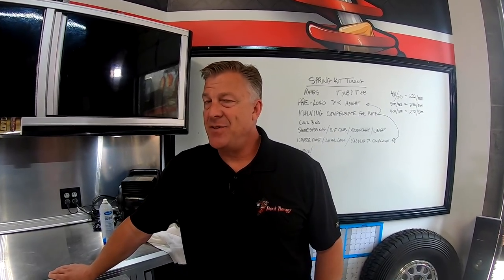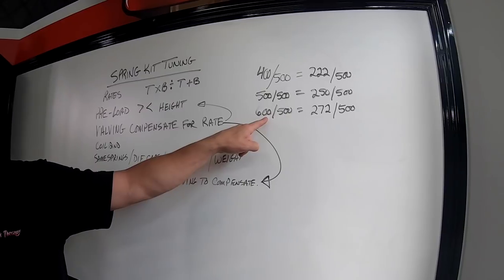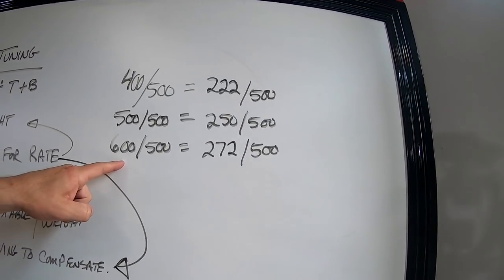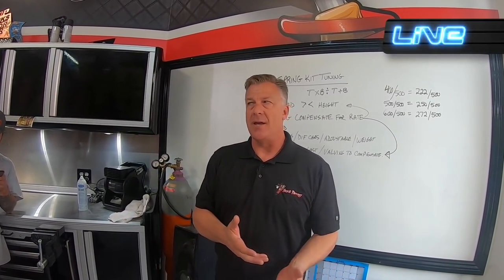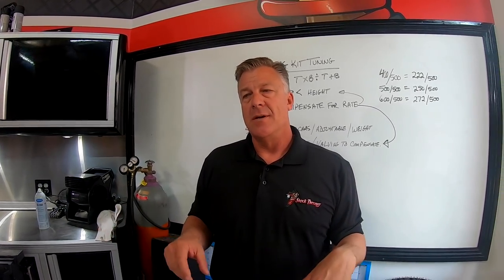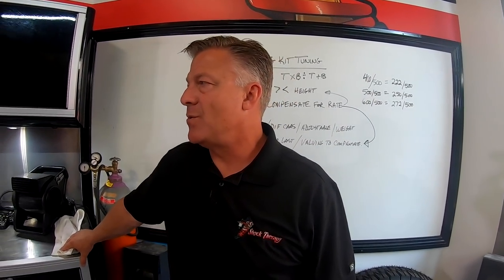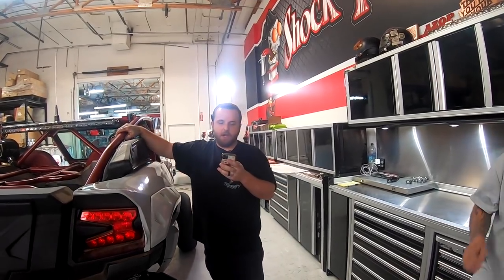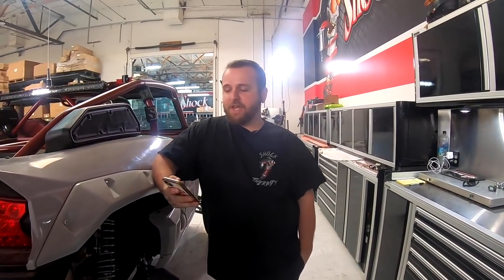Changing Spring Rates (Shock Therapy LIVE 3/9/2021)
Shock Therapy is a world-class suspension tuning and component company based in Phoenix, Arizona. We make original products right here in the USA and ship worldwide to all customers. Whether you are a casual owner or a racing enthusiast, Shock Therapy makes sure to place you FIRST. Purchase our sway bars, toe links, shocks, ride improvement systems, and more